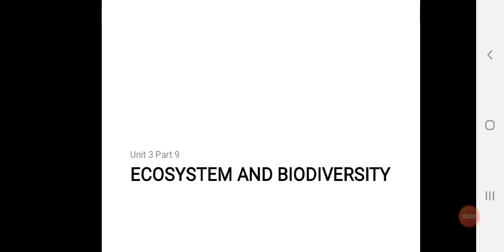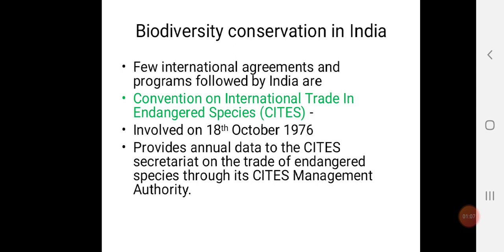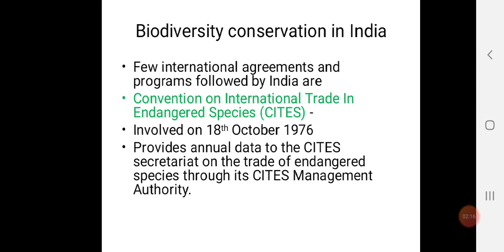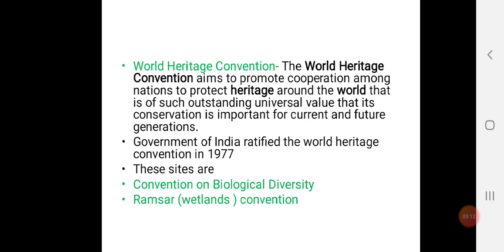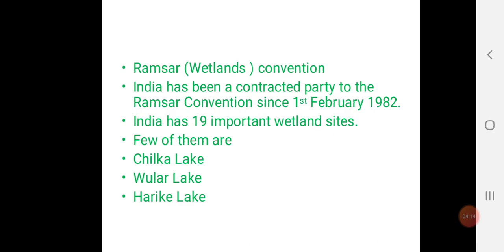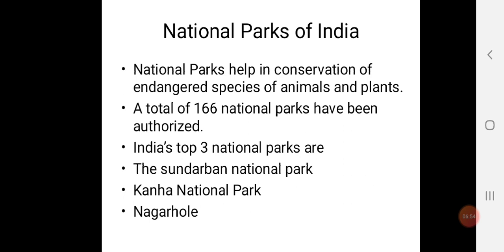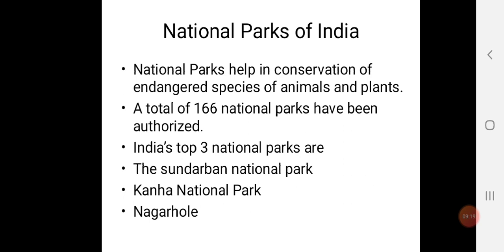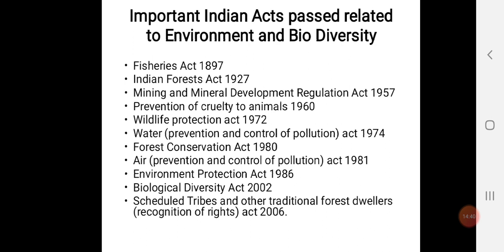Est Ecosystem and biodiversity part 9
Biodiversity conservation in India